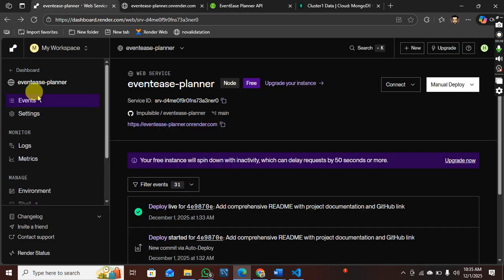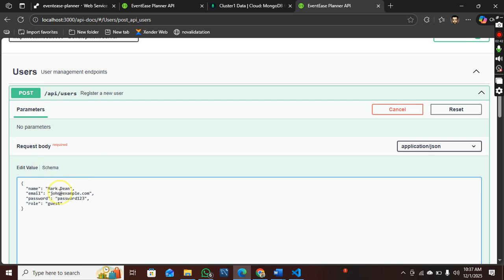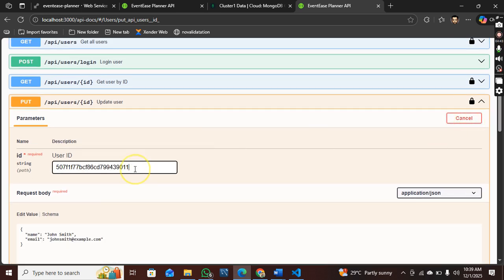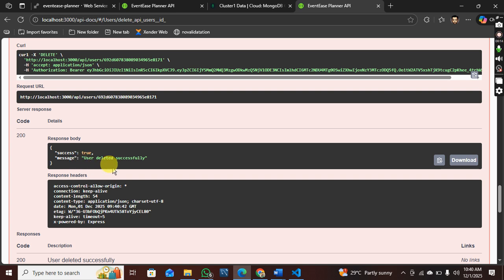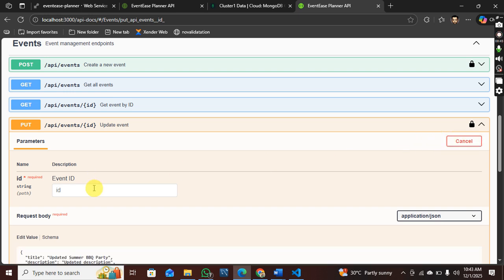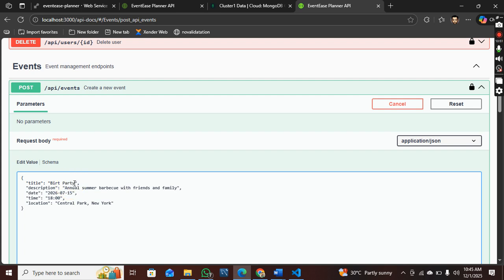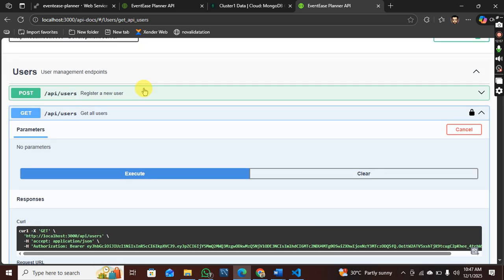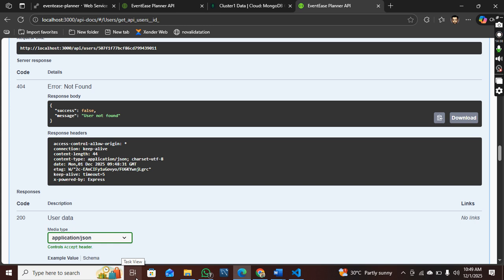Final project part 1